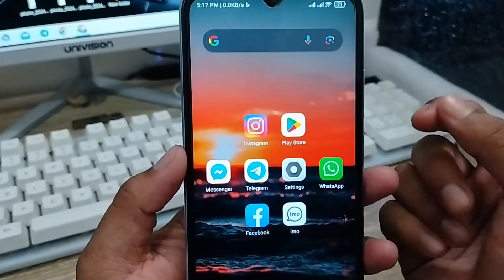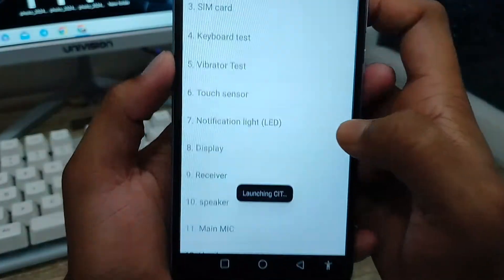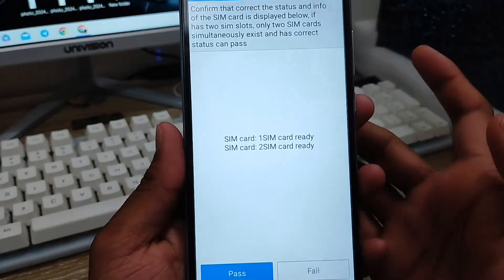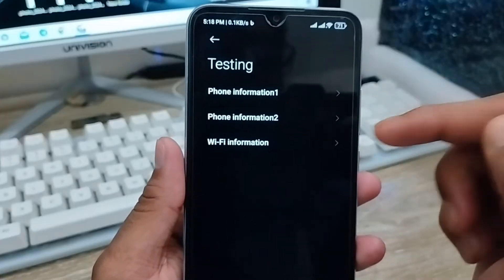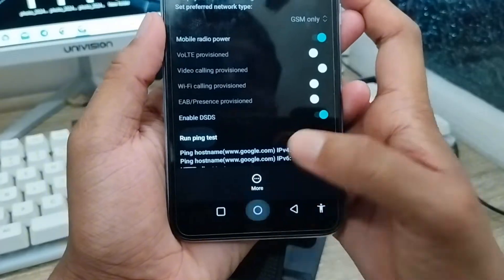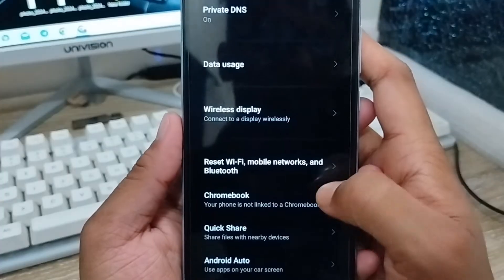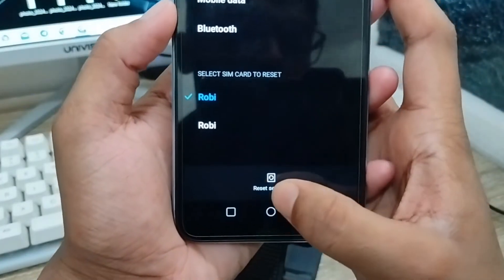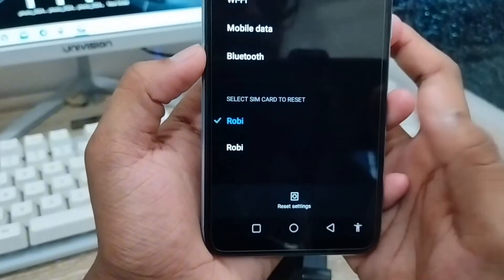How To Fix SIM Card No Service Problem on Android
Is your phone SIM card showing you No Service Problem On Android device? Or Do you want to fix your Sim Network error on your any smart phone. then this video for you. In this video, I will show you how you can easily fix your SIM Card No Service Problem on android.